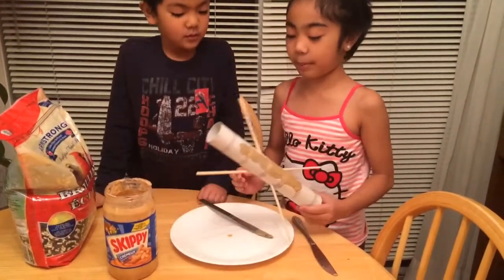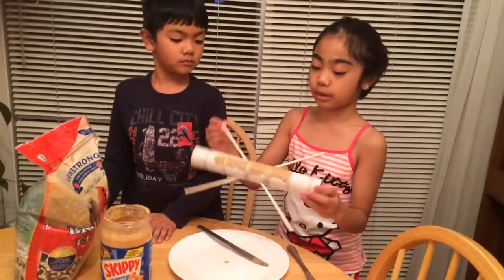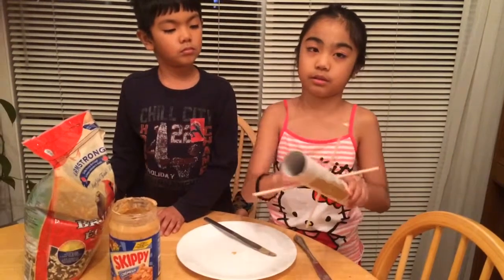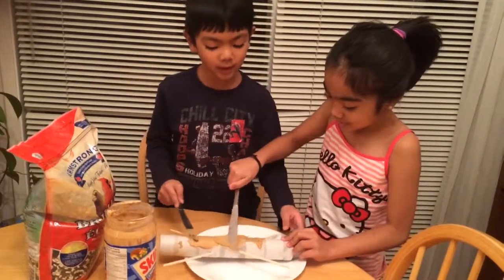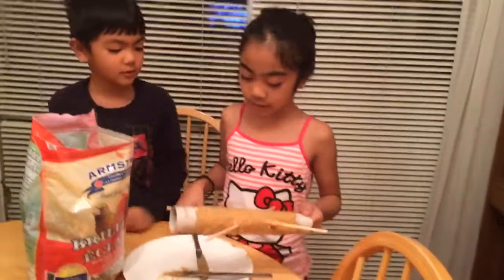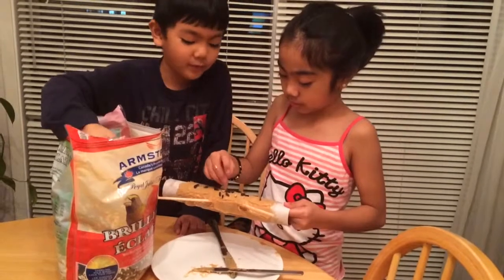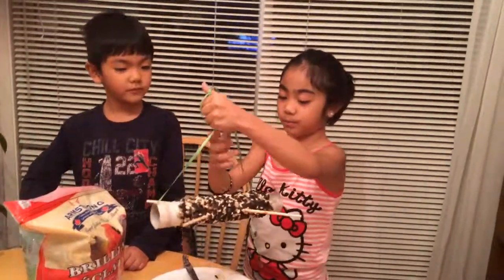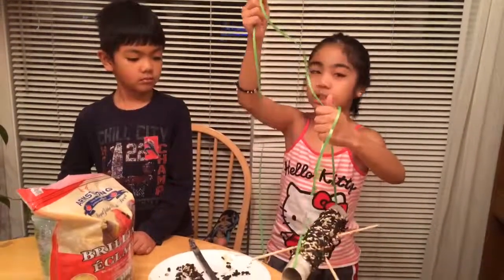DIY Bird Feeder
WilChan makes their own bird feed